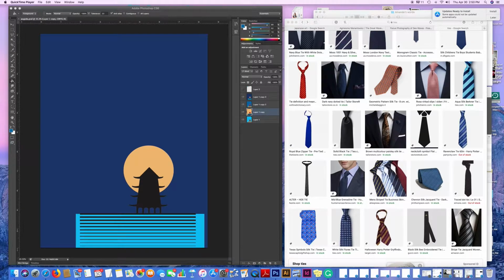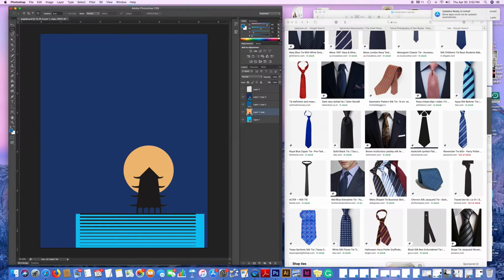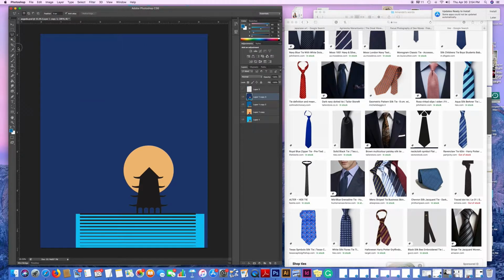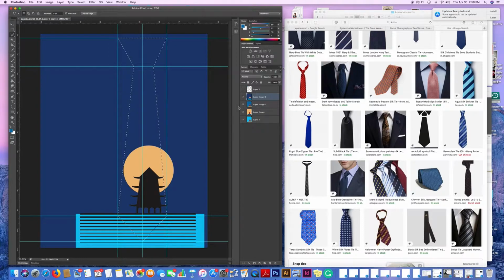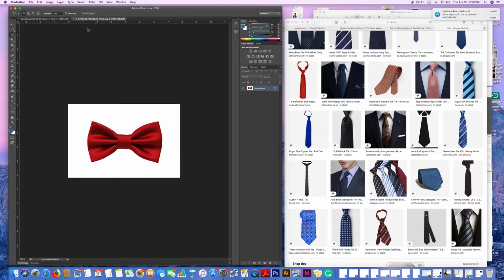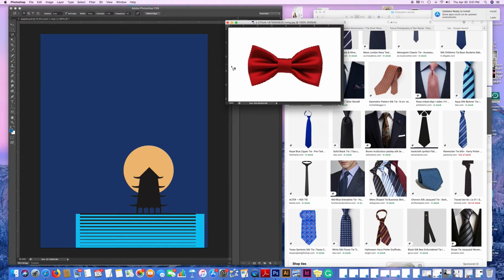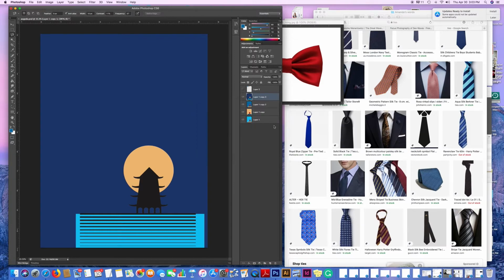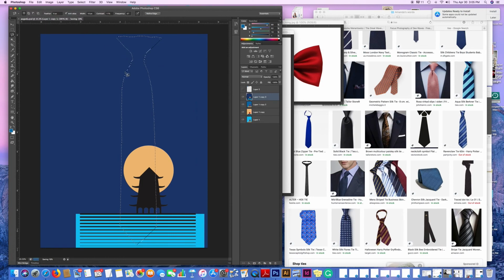Tie Project Step 7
This video demos how to use various selection tools to create your different tie shapes and save them in the document.